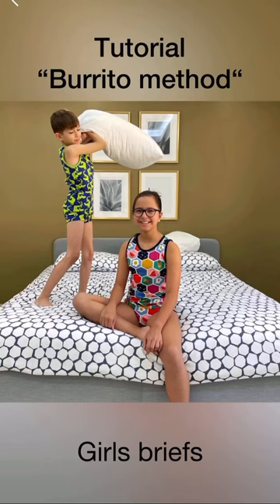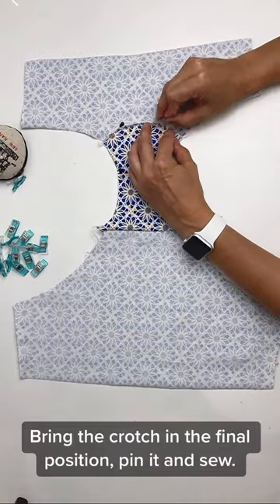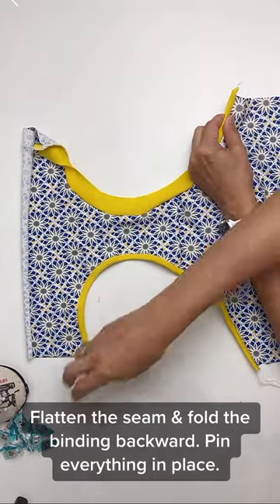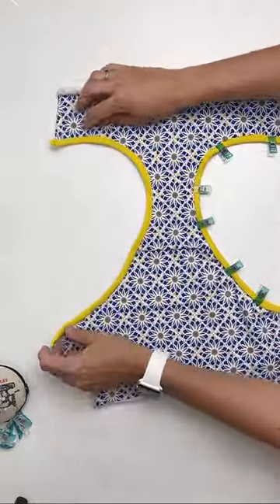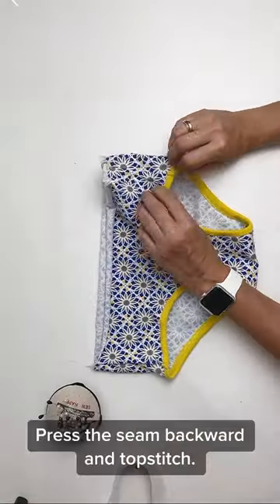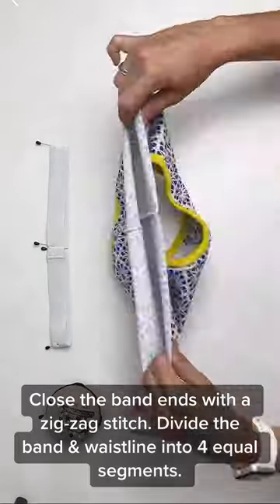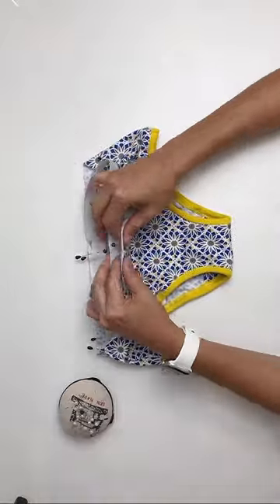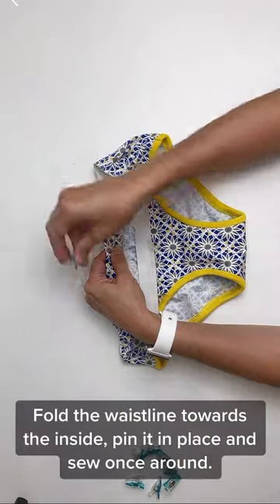Tutorial "How to sew our girls brief using the burrito method"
Tutorial "How to sew our girl's brief using the burrito method"

The pattern includes sizes from 12 months to 12 years, and you get the following pdf files: A4, US Letter, A0, and Projector.